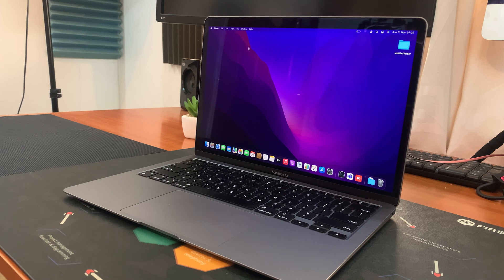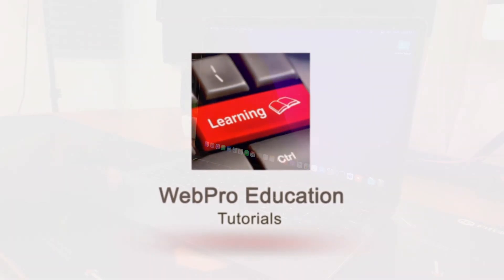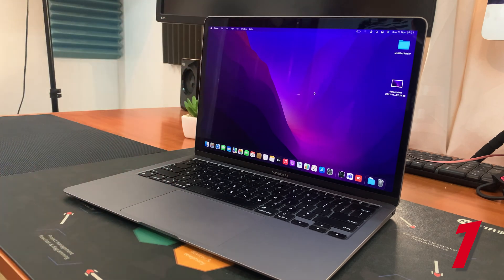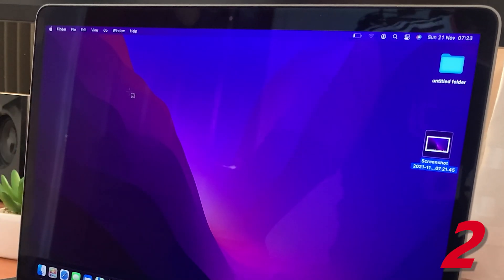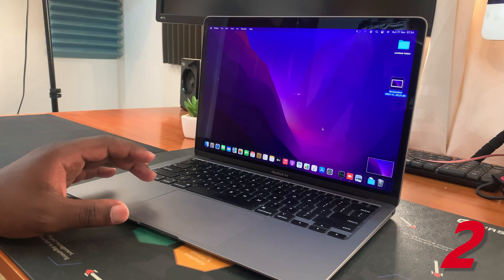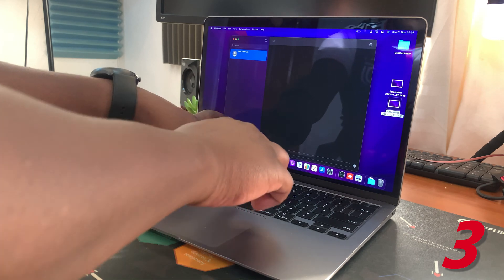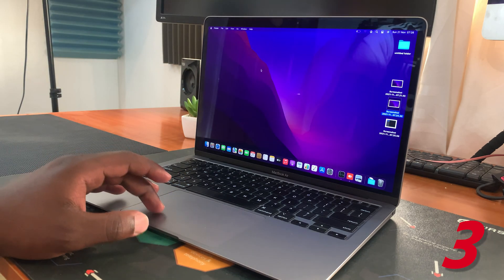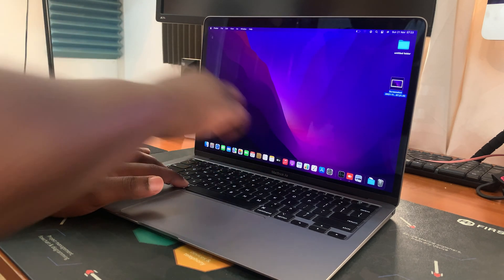How To Take a Screenshot On a Macbook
Learn how to screenshot on a Macbook. This works on all Macbook air and Macbook pro laptops.

How to Screenshot on Macbook
Step 1: Prepare whatever it is you want to take a screenshot of.
Step 2:  Decide what type of screenshot you want to take. Full screen, selected area or a window.
Step 3: Press the screenshot shortcut combo of your desired screenshot as shown in the video.

Command + Shift + 3  - Full screen screenshot of your Macbook screen.
Command + Shift + 4  - Take a screenshot of a selected area of the screen.
Command + Shift + 4 + Space  - Take a screenshot of the active Window.

Although this is the exact same method to screenshot on Mac and iMac, I'll still link that video here together with others of interest.